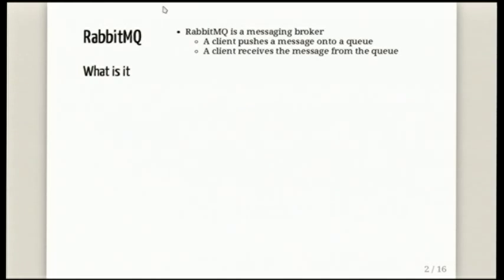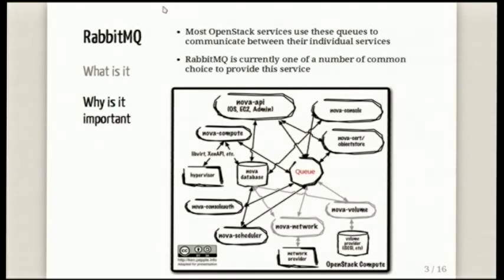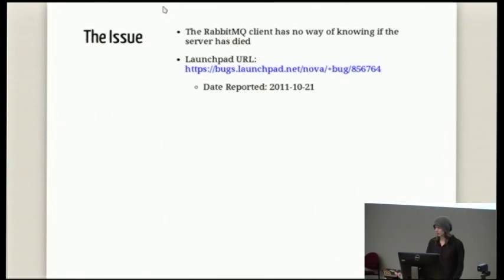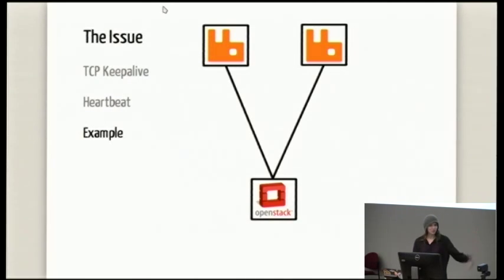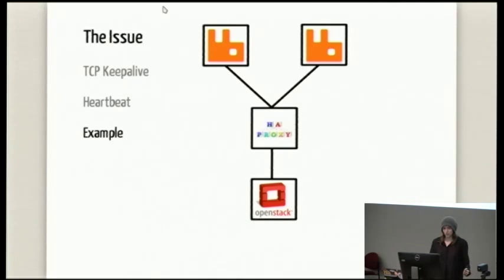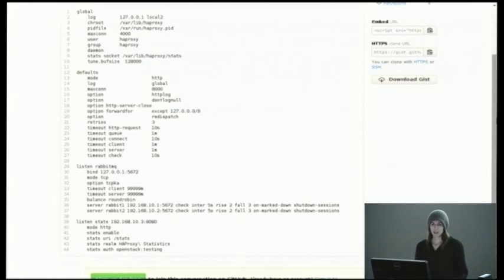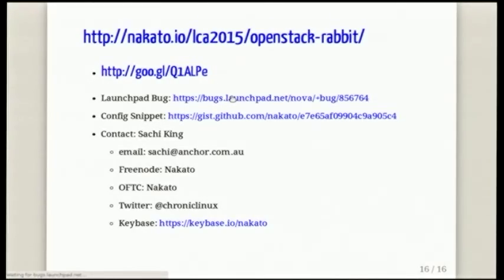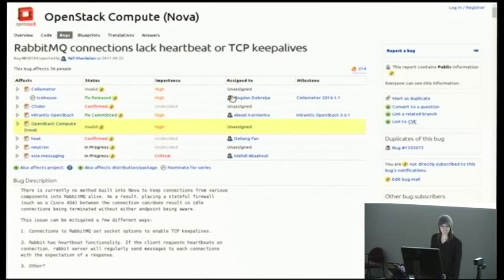Handling RabbitMQ Failures Gracefully with HAProxy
Sachi King